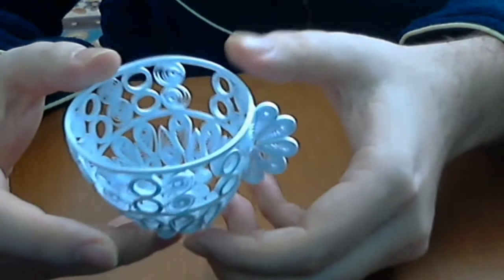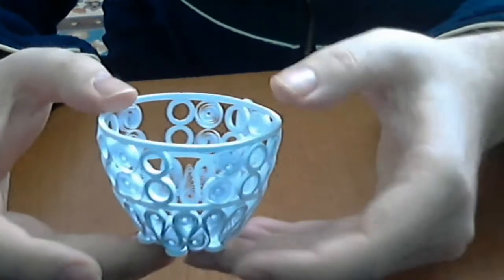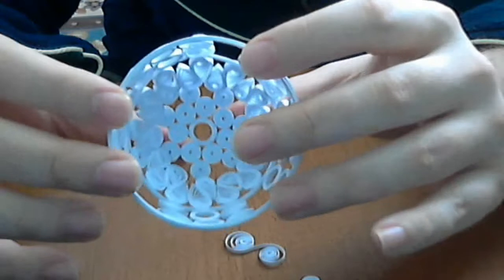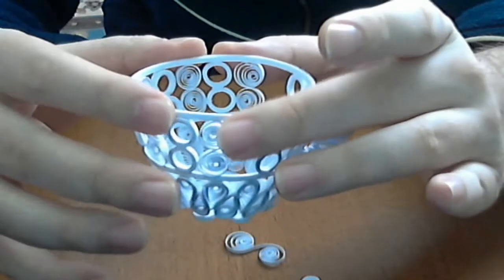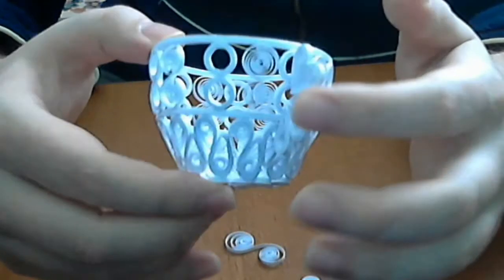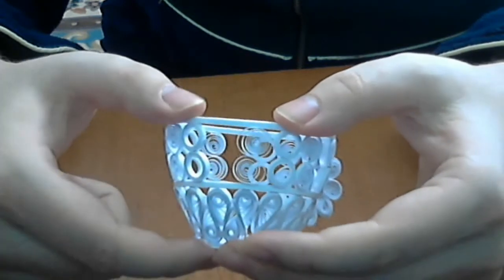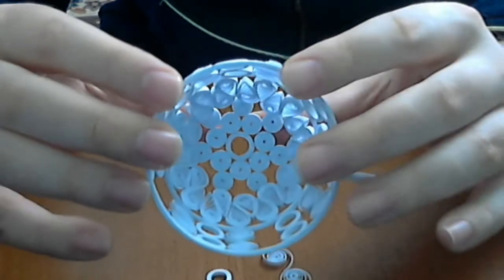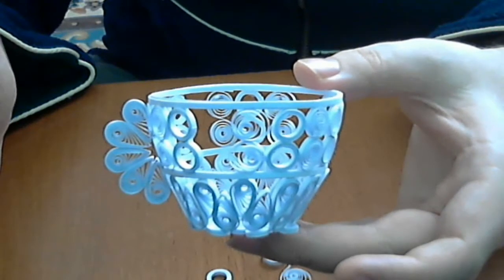Sculpture 3D quilling cup of coffee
This is a 3D quilling cup of coffee this model is made from white paper (160 grams) .
   Quilling piece is made ​​from strips of paper 2-3 mm wide and 29.7 cm long.